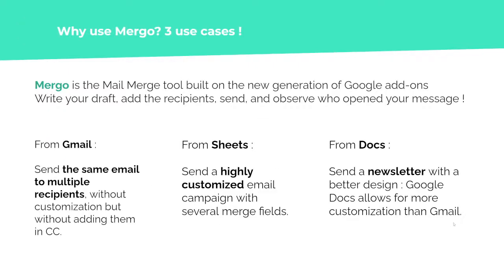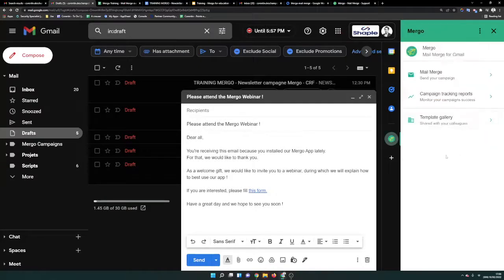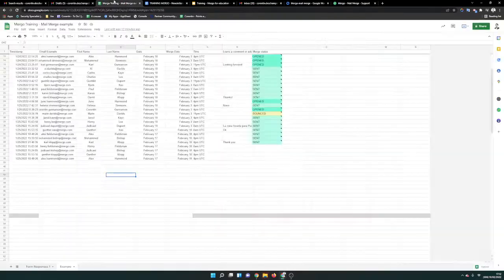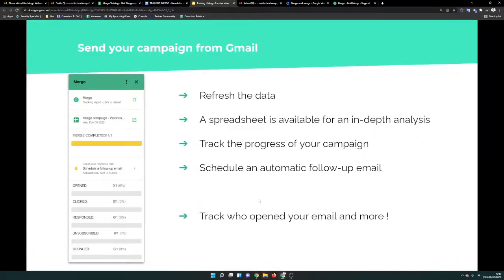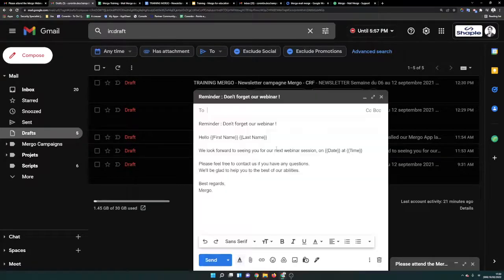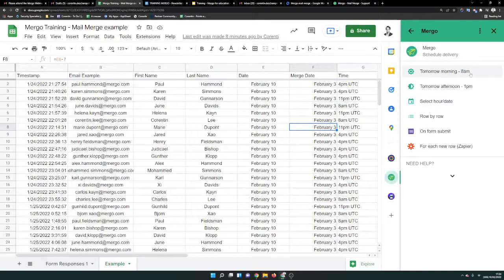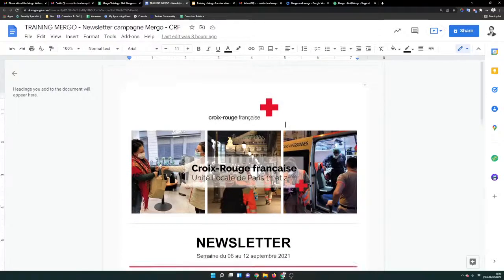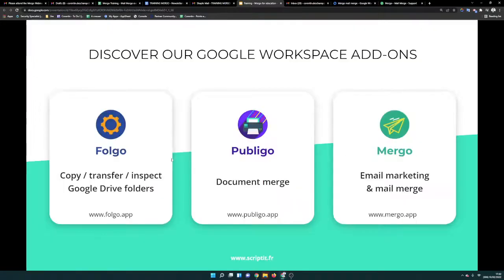Mergo - webinar for Google Education - February 2022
0:18 Agenda
1:10 Why use Mergo?
3:36 Use Mergo with Gmail : Simple mail merge campaign
14:26 Use Mergo with Google Sheets : Advanced and customized campaign
24:10 Use Mergo with Google Docs : Send a customized Newsletter